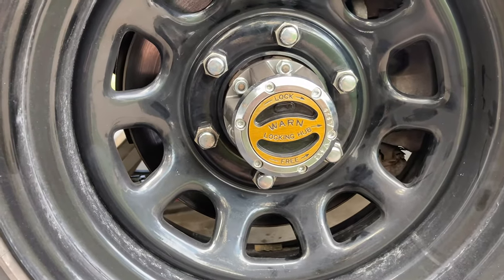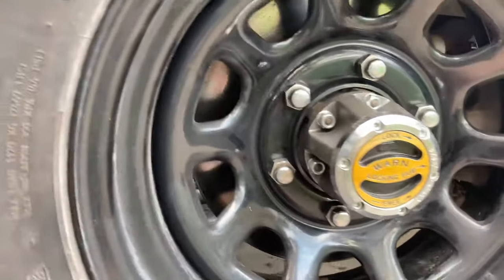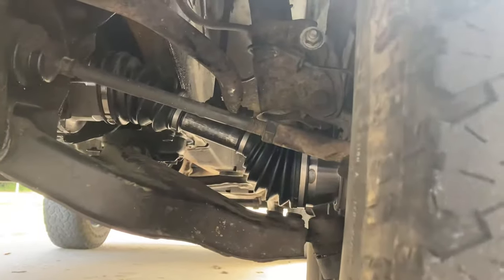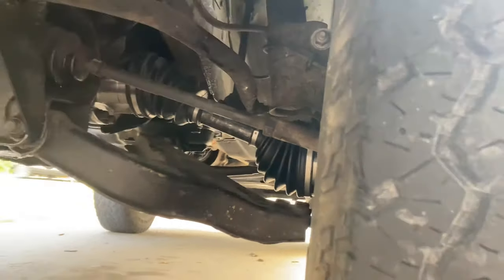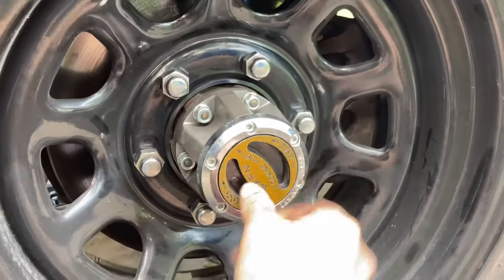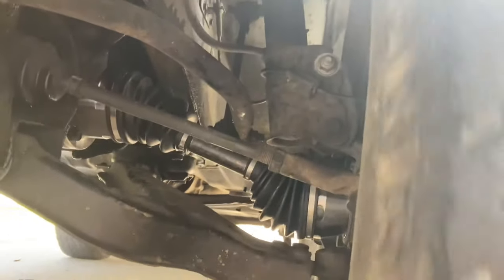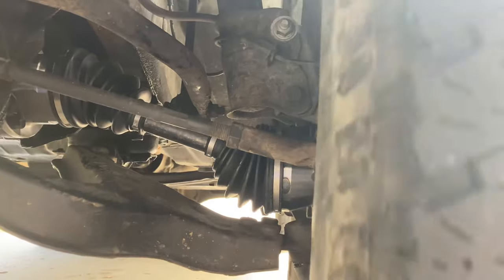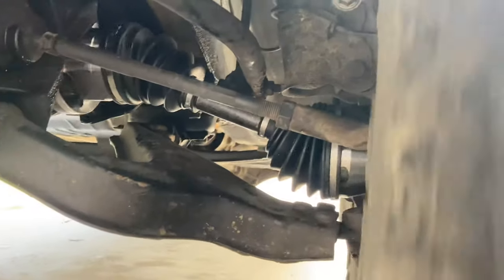What do manual locking hubs do?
A quick demonstration of the function of a manual locking hub. Manual locking hubs can exist on solid axle vehicles as well as vehicles that use cv axles. By unlocking or disengaging the hub in 2wd, you obtain better fuel economy as you don’t have the drag of the front drivetrain that’s not needed. In 4wd, you would want to have the hubs locked or engaged to use 4wd. If unlocked in 4wd, you basically have yourself 2wd vehicle as the front axles can’t turn the front tires. Note that some vehicles have automatic locking hubs that don’t require turning a knob and some vehicles don’t have selectable hubs and are always “locked”

Hubs shown are Warn 29091 Premium locking hubs for certain 28 splined vehicles (verify your vehicle's fitment)